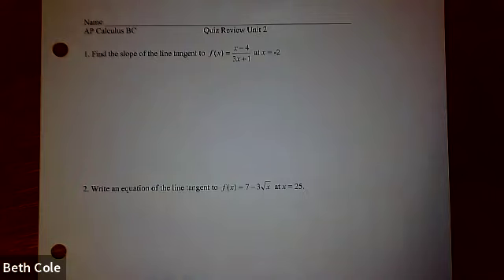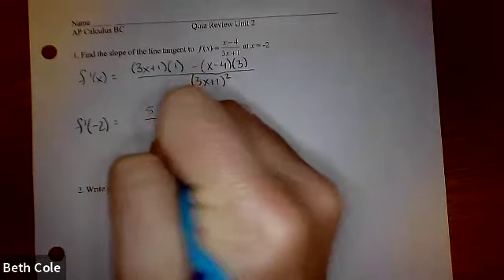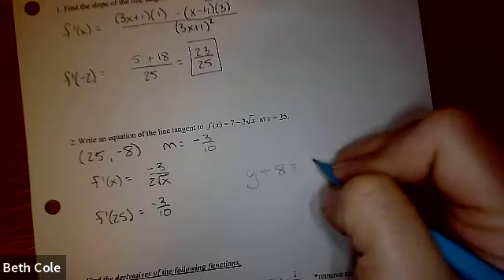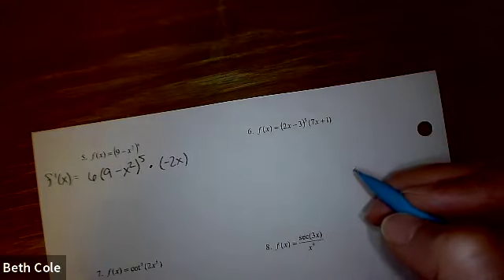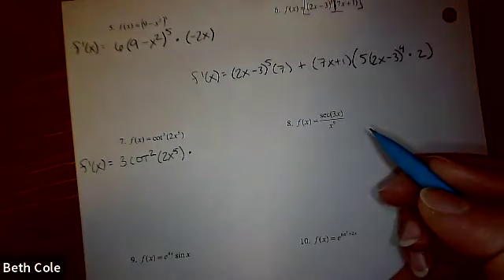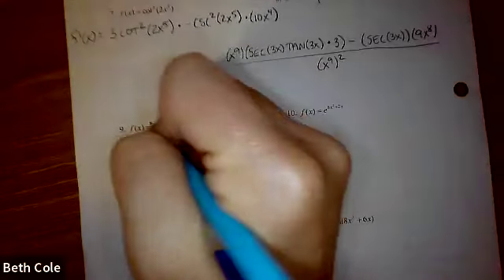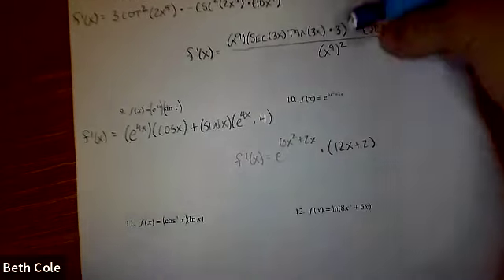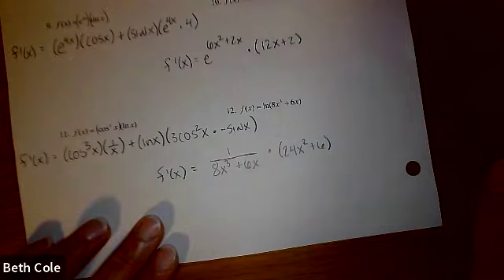unit 2 quiz review